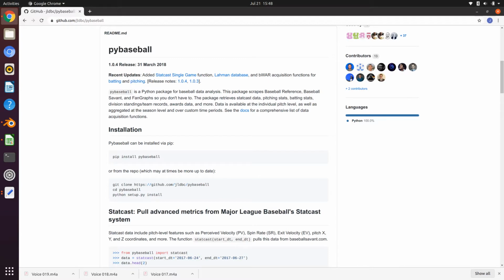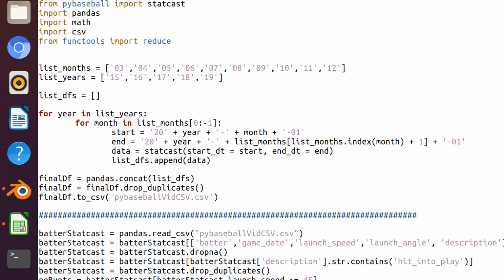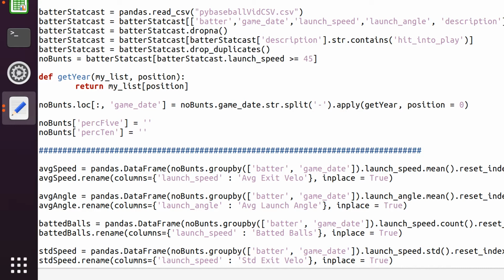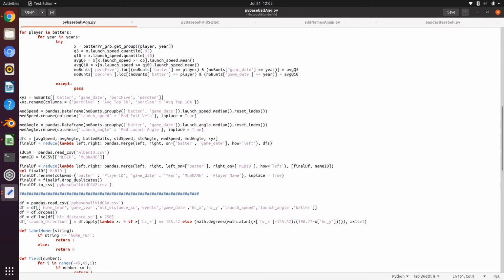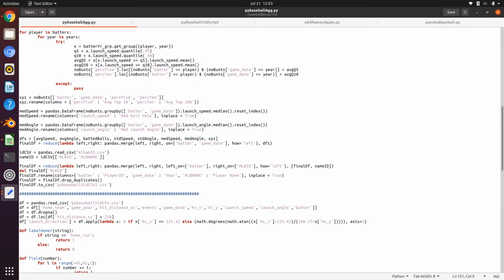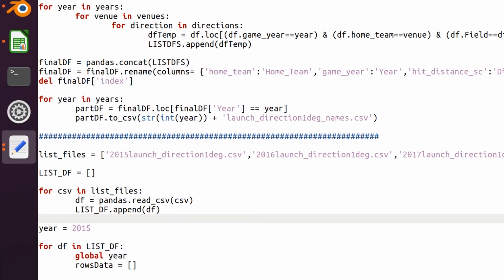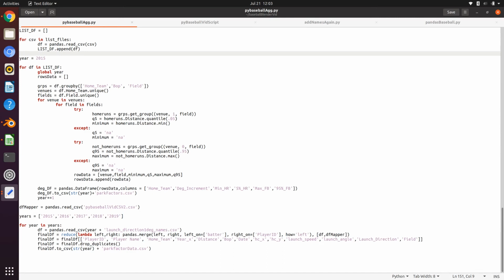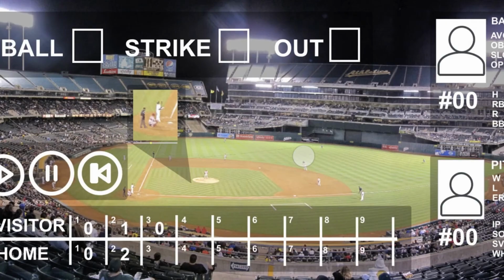Pybaseball, Pandas, and Python for DIY Sabermetrics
You can't download a csv file of all the statcast data thats ever been made available anywhere, but with the code in this video its very straightforward. On top of that, since you'll already be using python and pybaseball in order to download gigabytes worth of statcast data, you might as well play around with creating some new metrics - metrics better than MLB's 'Barrel'.

(link contains code you can copy and paste in order to download all available statcast data, as well as calculate some new and potentially better metrics for raw power and MLB park factors)